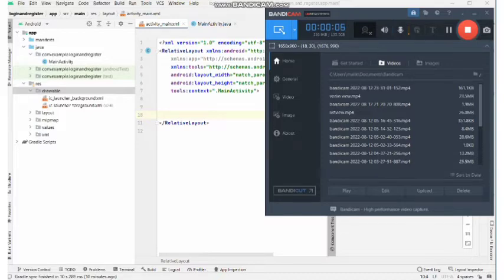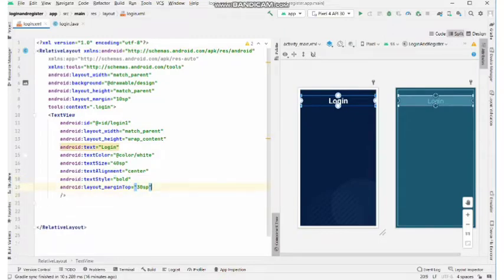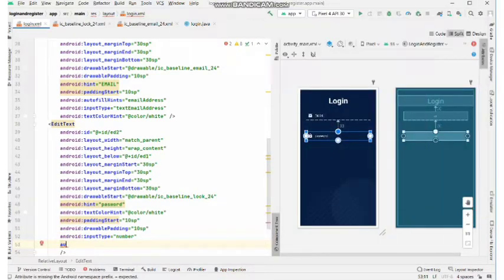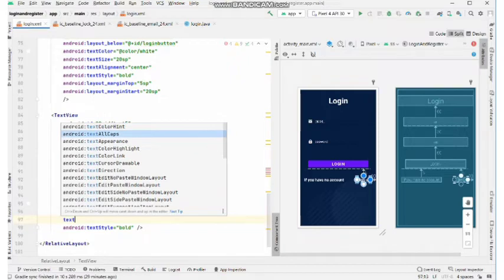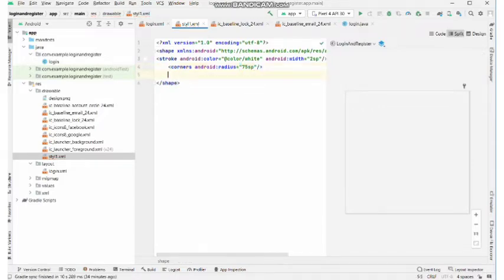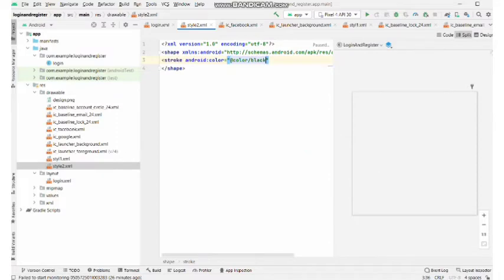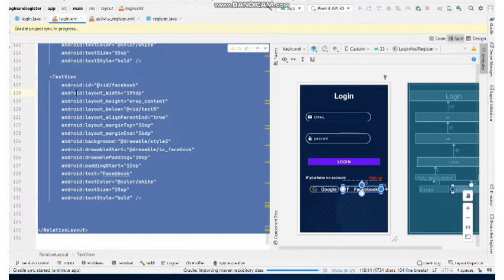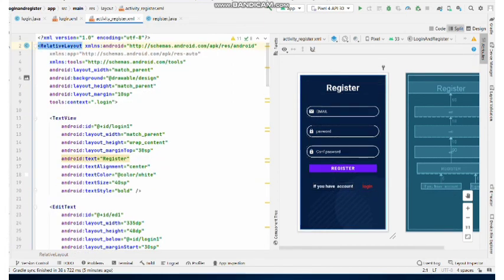login and register android studio | android studio tutorial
android studio,login and register android studio,android studio tutorial

Hello friends in this video
i show how to created login and register design with the help of code
   **  Question  **
* How to Create Login and Registration form in Android studio

* Login & Register Android App
* Create Login And Sign Up Screen In Android Studio  | App Development Tutorial

* How to Login and Register

* Login and Registration  Android Studio [2022] [Source code]

*creat  Email and Password in Android Studio | Login & Register Android Studio
* How to create Login and Sign Up Page UI using Android Studio | With Source Code 🔥

* Login and Register Android Studio - Material Design Android Studio

* How to make responsive Registration and Login Activity using Relative layout in android Studio

* Android Studio Tutorial - How to Create Material Design Login and Signup Form

* Create User Login and registration with username and password in Android studio.

* Simple Login App in Android Studio | 2022

* Simple Login and Registration App in Android Studio Tutorial

* Create Simple Login and Signup /Register Form in Android Studio

* Create Login And Registration Screen In Android | App Development Tutorial

* Simple Login App Tutorial Using Android Studio

* How to Create Simple Login App in Android Studio | SimpleLoginApp

* How to Make a Login Activity in Android Studio
1:- How to Create Login and Registration form in Android studio

2- Create Login And SignUp Screen In Android Studio  | App Development Tutorial

3. Email and Password in Android Studio | Login & Register Android Studio

9:- How to Create Login and Registration Page

 use different attribute
Some are
parent align end
parent align start
Also use vector assets and drawable resource files
  sample way to explained this